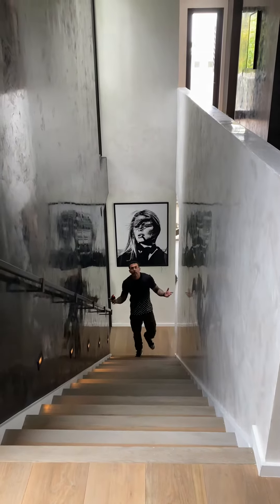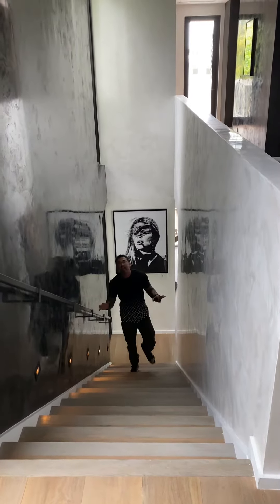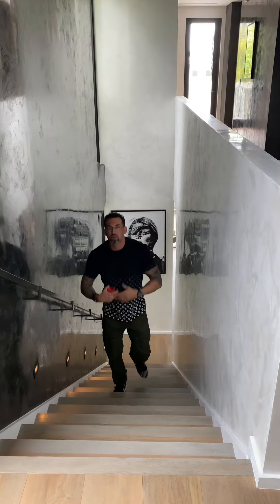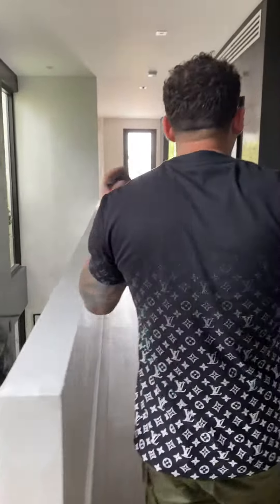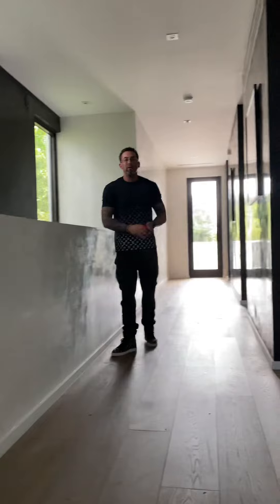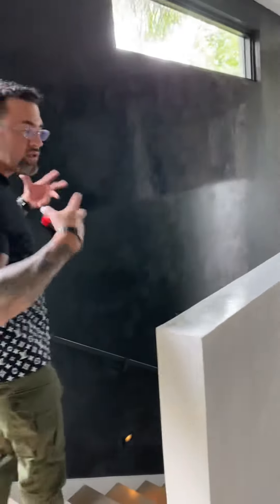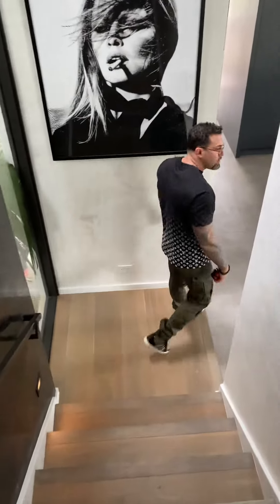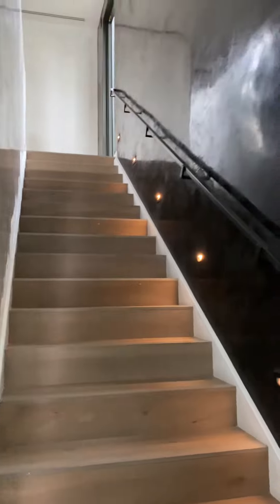Venetian Plaster staircase to heaven, black and white Marmorino walls, pure beauty, Exotic Finishes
Giancarlo Sagasti Exotic wall finishes and design, Marmorino tools